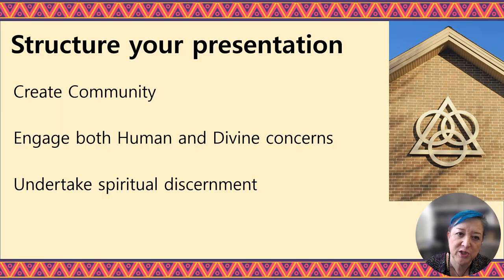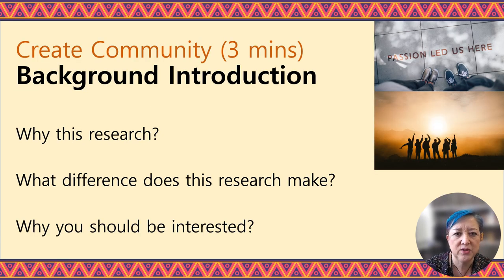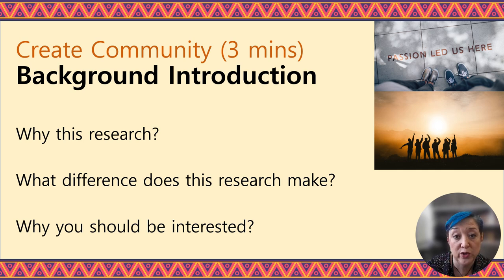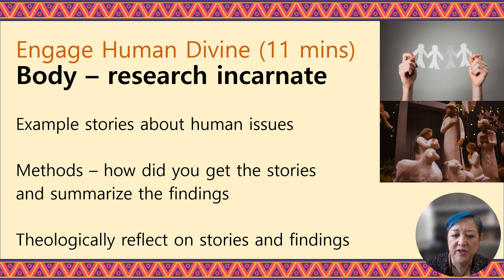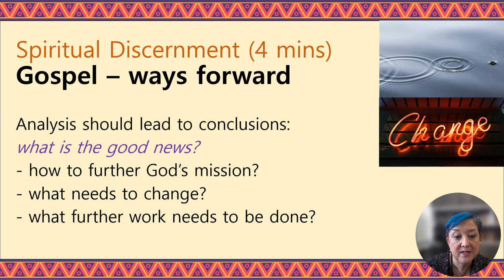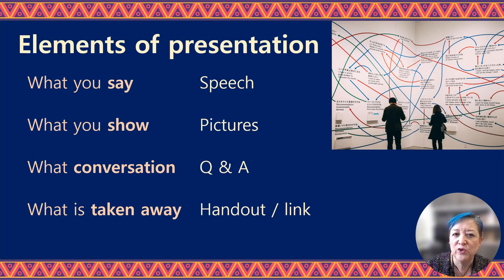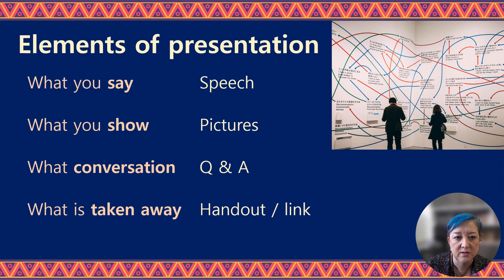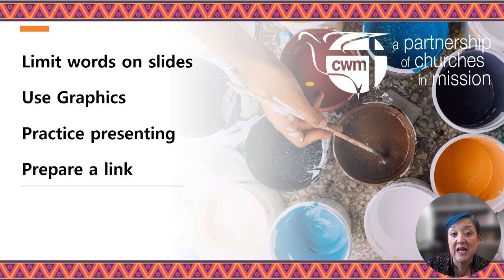CWM Scholars - Academic Presentation Tips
This video was developed to help CWM Scholars prepare presentations for Academic Conferences.
The Presenter is Council for World Mission - Mission Secretary for Education, Formation and Empowerment, Rev Dr Amelia Koh-Butler.